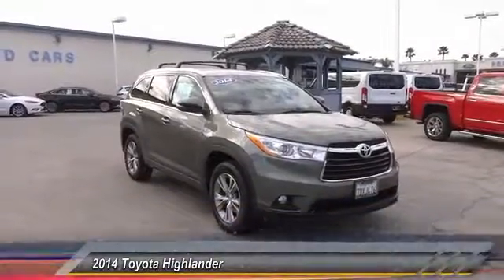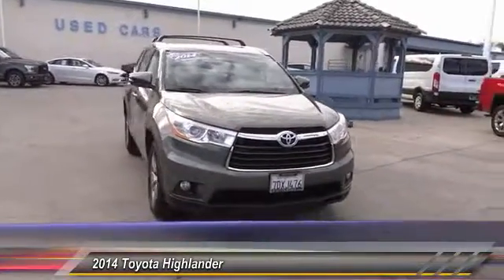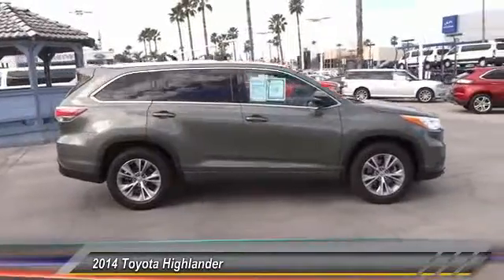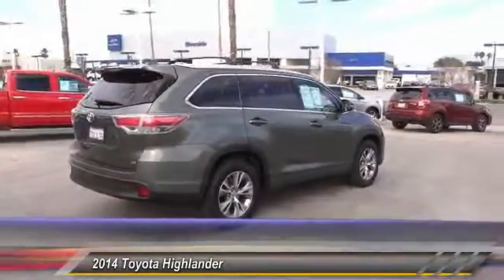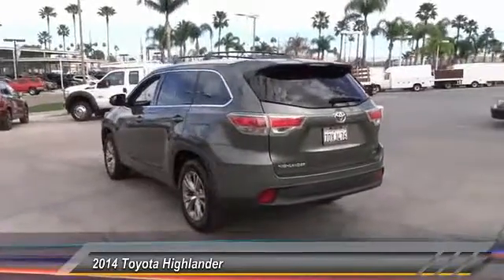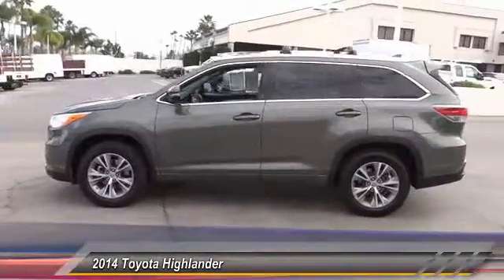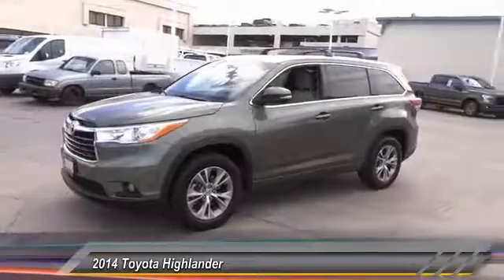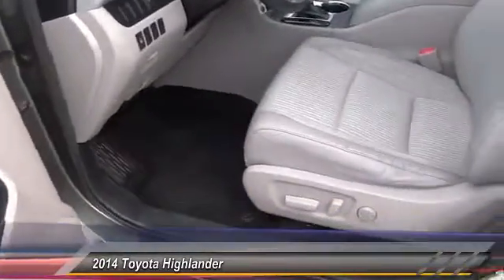2014 Toyota Highlander RIVERSIDE,CORONA,SAN BERNARDINO,MORENO VALLEY,FONTANA 71427A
2014 Toyota Highlander 4dr LE PLUS

Fritts Ford
8000 Auto Drive

FRITTS FORD, PROUDLY SERVING RIVERSIDE, CORONA, SAN BERNARDINO, MORENO VALLEY, FONTANA, AND SURROUNDING CALIFORNIA LOCATIONS. THIS GREEN 2014 Toyota HIGHLANDER IS EQUIPPED WITH A Engine: 3.5L V6 DOHC 24-Valve w/Dual VVT-i -inc: 6-Cylinder,, AUTOMATIC TRANSMISSION, AND RECEIVES AN ESTIMATED 19 City/25 Hwy MPG. 2014 Toyota HIGHLANDER 4dr LE PLUS Stock #: 71427A | VIN: 5TDZKRFH8ES007110 | 2014 Toyota Highlander FWD 4dr V6 LE Plus Fritts Ford